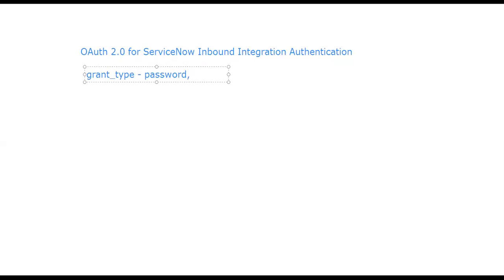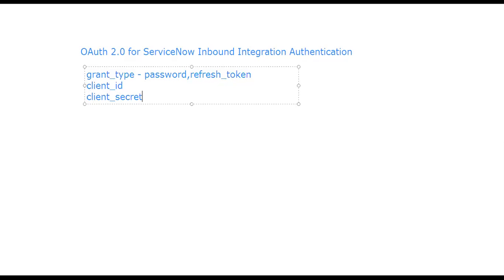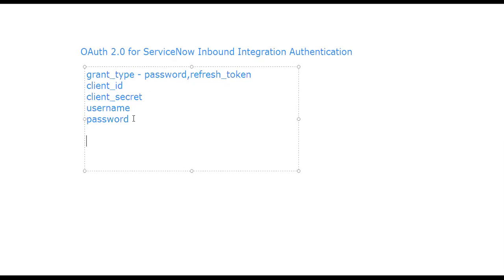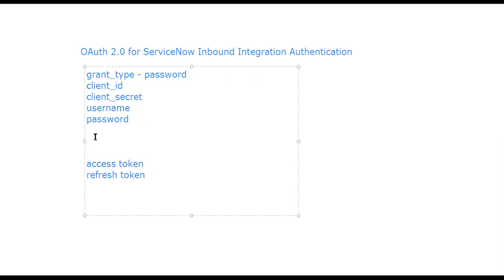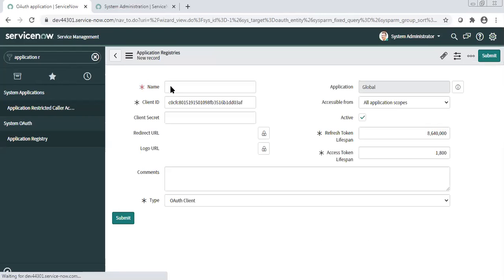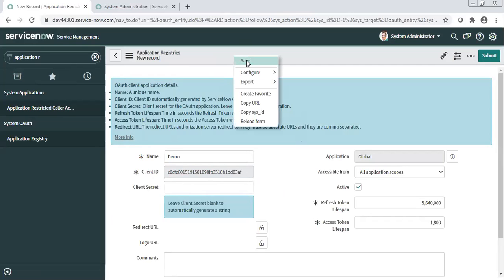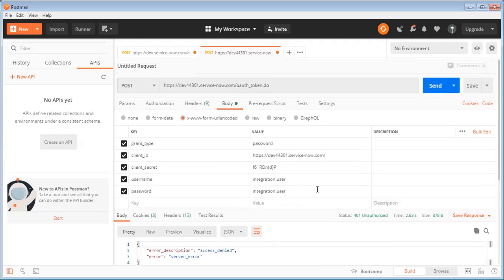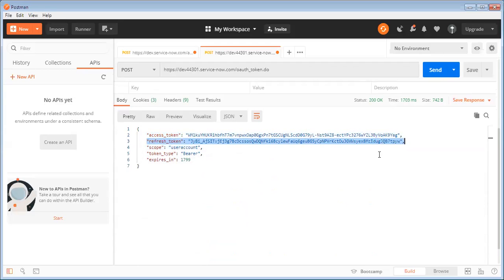7. OAuth 2.0 for ServiceNow Inbound Integration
OR
1. What is OAuth 2.0
2. Benefits of OAuth 2.0
3. What is "Access Token" and "Refresh Token"
4. How to setup Oauth 2.0 in ServiceNow for Inbound Integration
5. Demo of getting the Access Token from using Postman